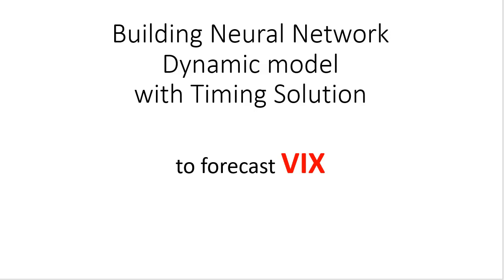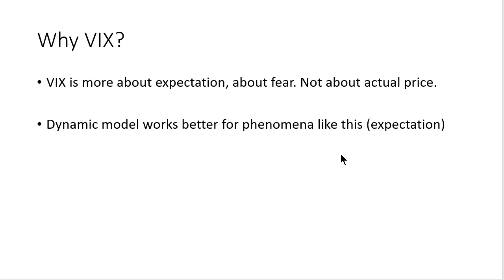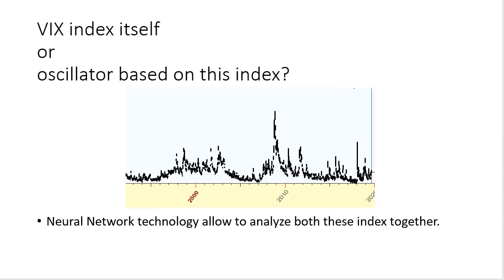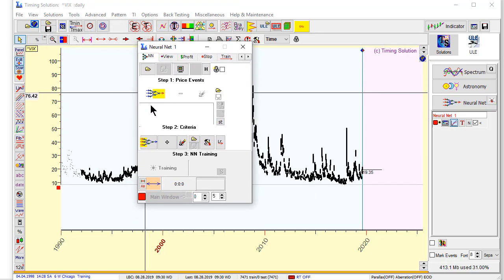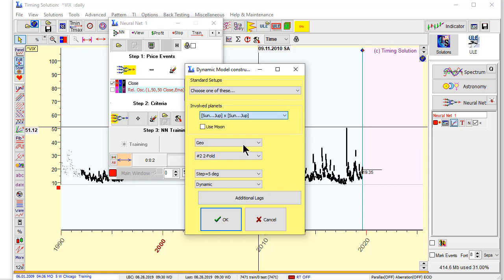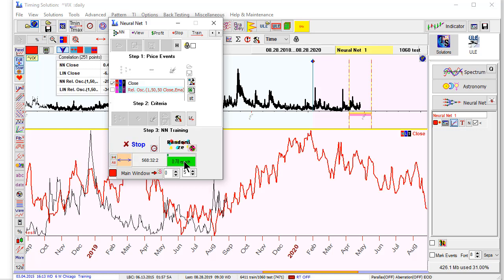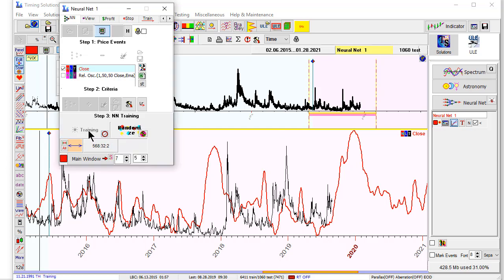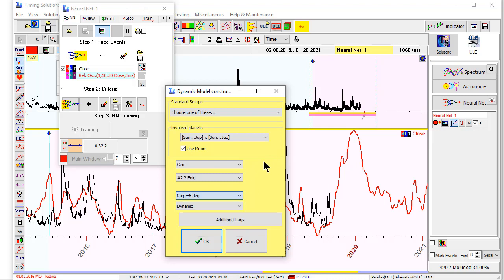Building Neural Network Dynamic model for VIX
This is the class explaining how to build a Neural Net model to forecast VIX.

Pay attention to these:

1) When you create a Neural model, you can do that for several targets together. As an example, in this video I have created the Neural Net to forecast two targets: VIX itself and the oscillator for VIX. You can define more targets here; one and the same Neural Net will gather the information for all these targets.

2) It is recommended to play with variations of Dynamic model (they include different planets and Zodiacs – Helio, Geo, etc.) You can use predefined variations ("Standard Setups" list).

3) A very important parameter is “Steps”, it makes the projection line more or less smooth ("Step=5 deg", "Step=10 deg" etc).

4) Also, smooth the projection line itself.